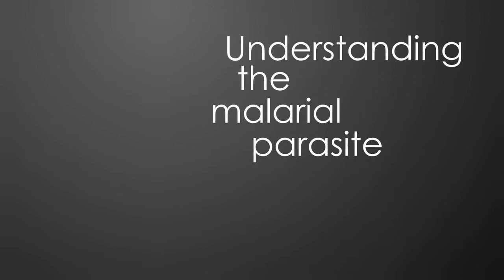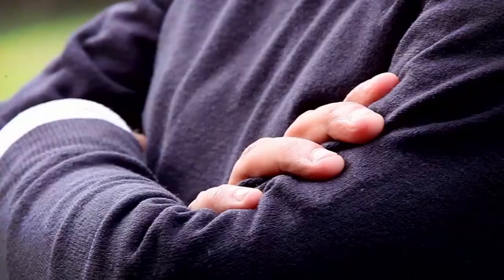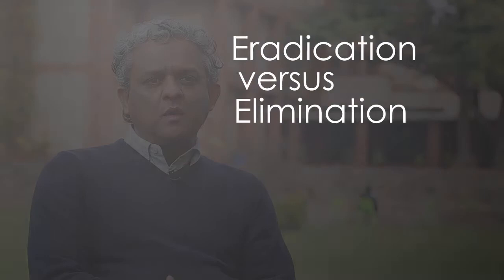Interview with Infosys Prize 2015 – Life Sciences winner Amit Sharma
Dr Amit Sharma, structural biologist at ICGEB, New Delhi talks about his award winning research, his fight against the malarial parasite and ruminates on the ironies of evolution